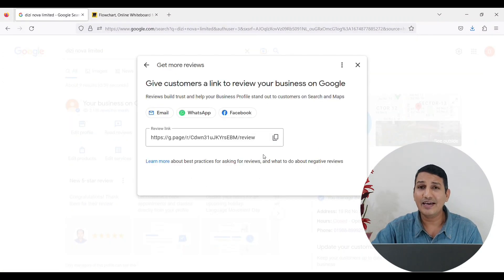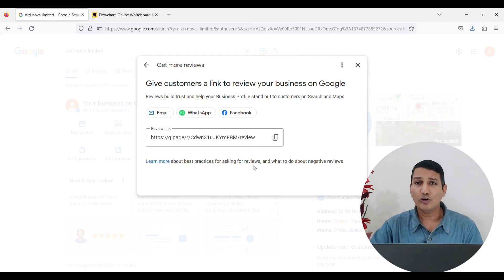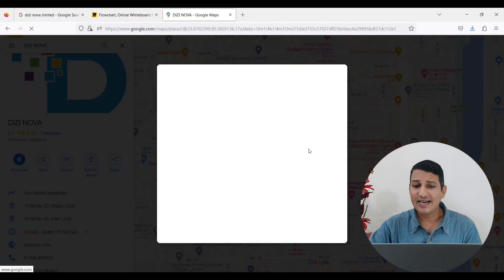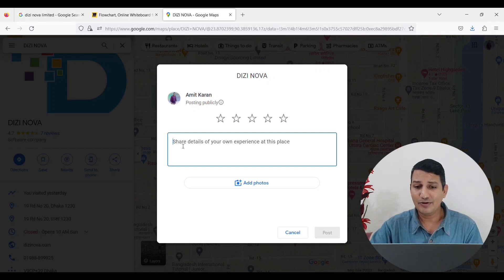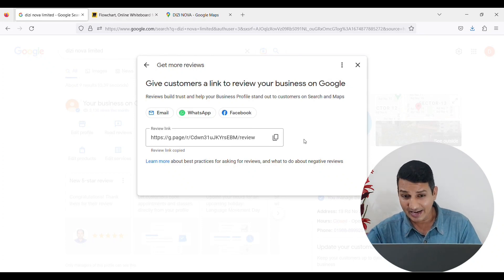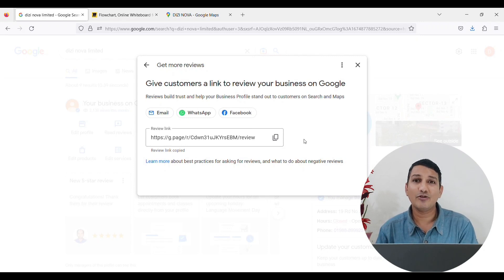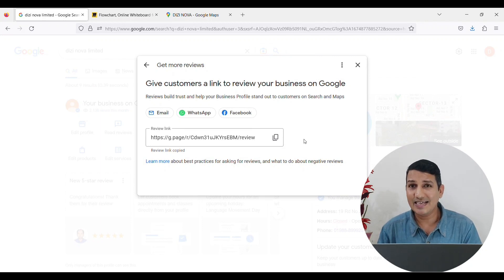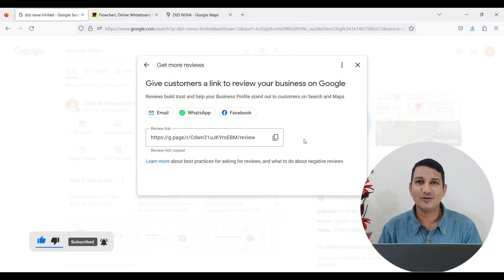How To Get More Google Reviews For Your Business | Amazing Way & It Works Better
Want to know how to get more google reviews for your business? Then follow this video.